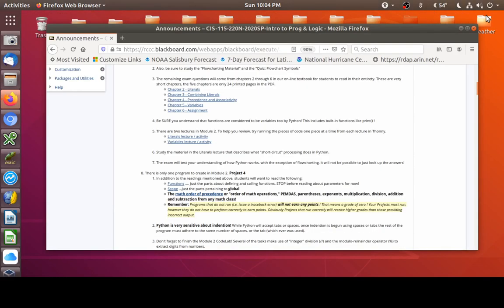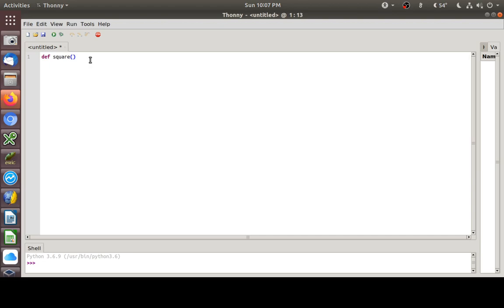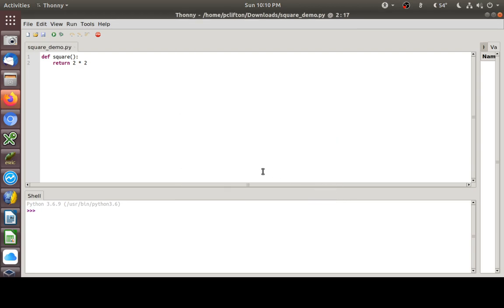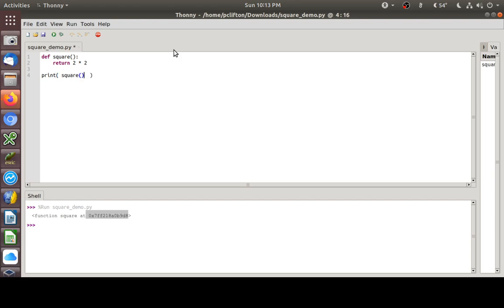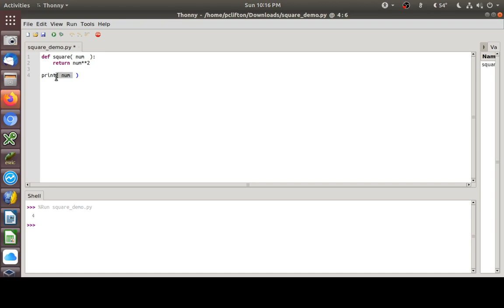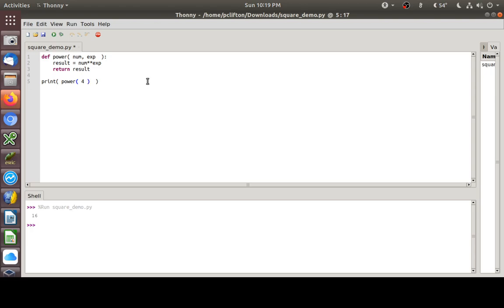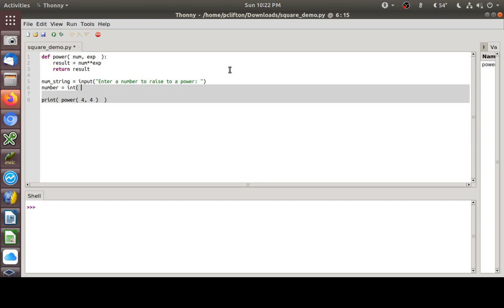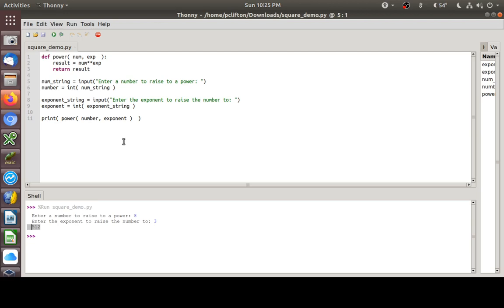Creating functions demonstration to help with CSC-120 Project 4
Demonstrating the concepts of Python functions, the def keyword, the return keyword, calling functions and basic usage of the input() function and the int() function to convert strings into an integer.